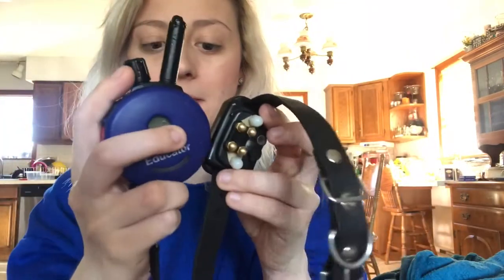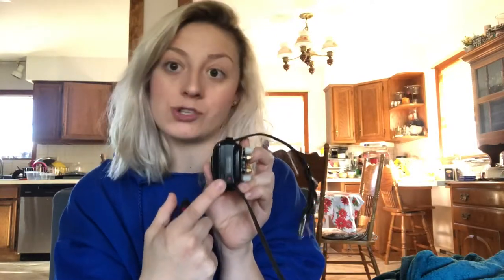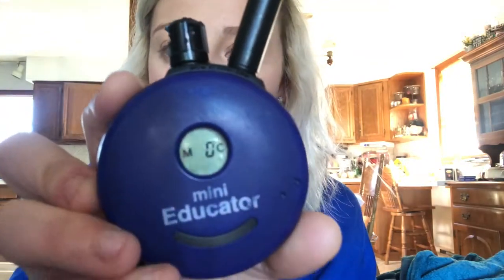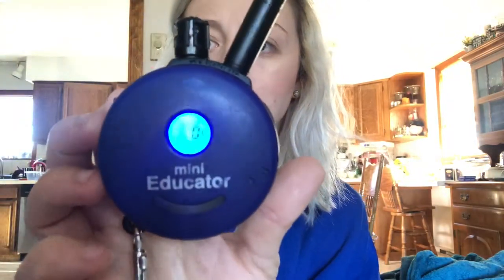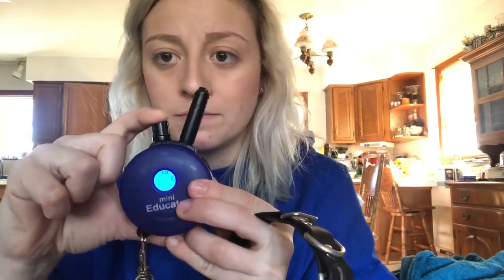Going over the ET 300 Remote Collar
Had to cut a few minutes off from my video from Facebook but here I am going over the ET 300 mini educator from E Collar technologies